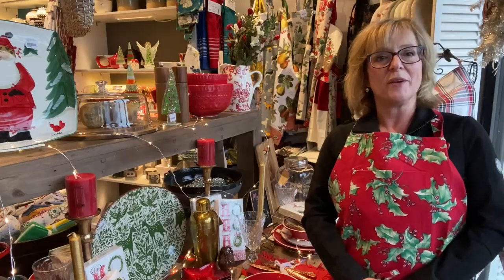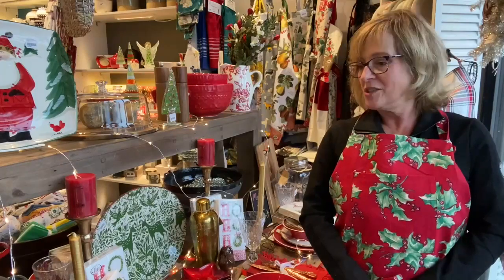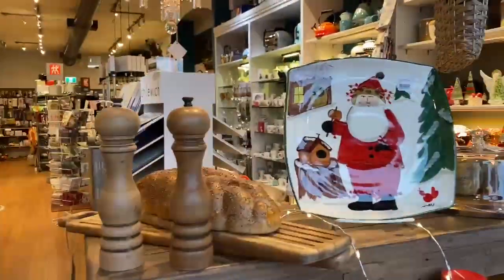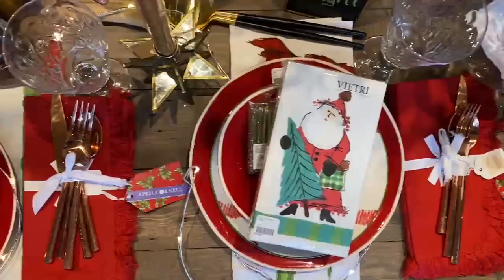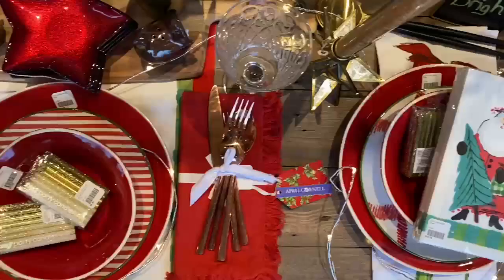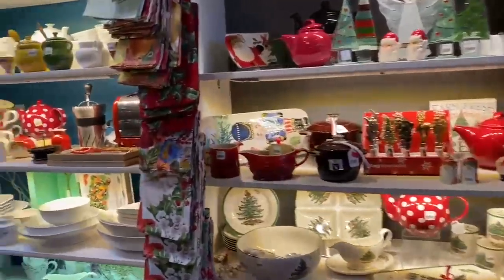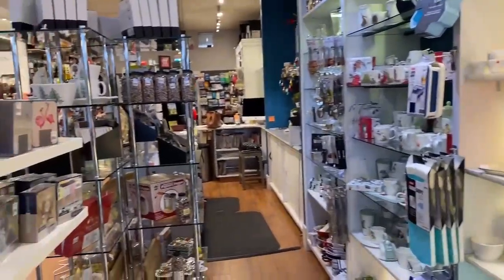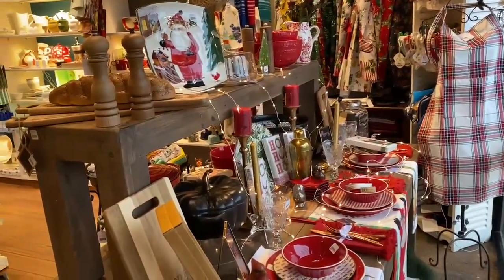Shop the Window Dining